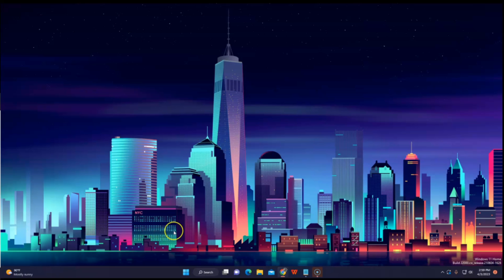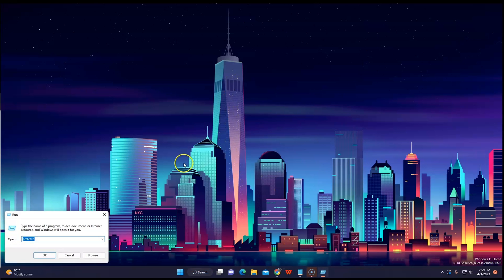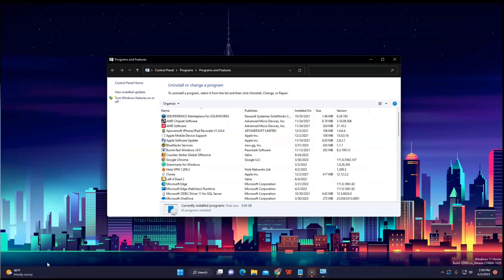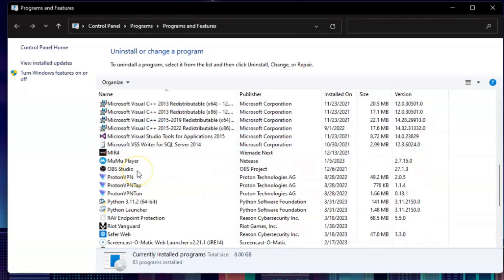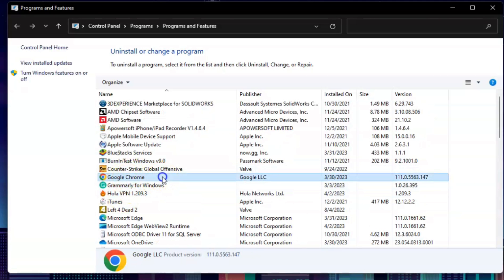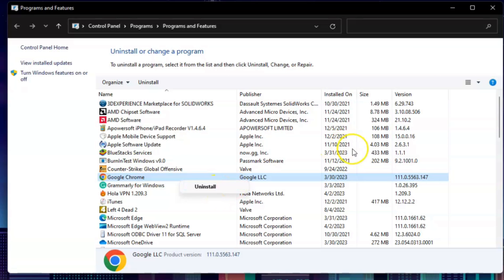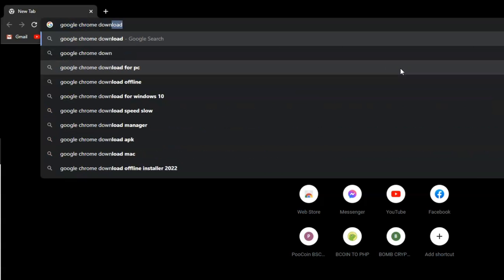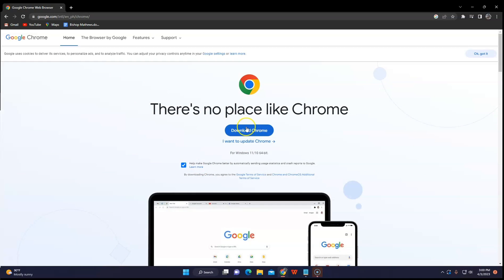How To Fix Google Chrome Os Can’t Open This Page